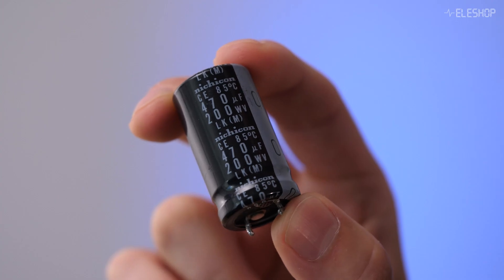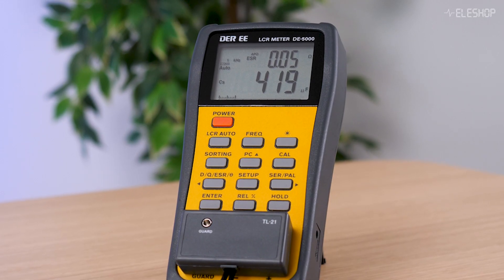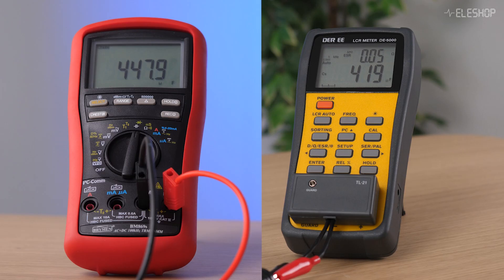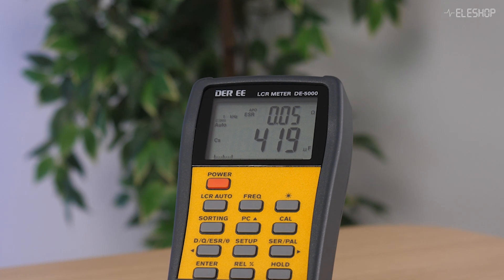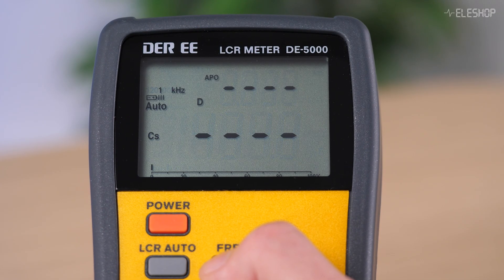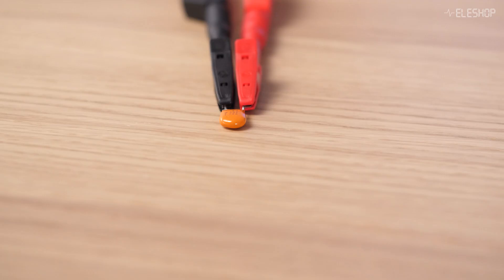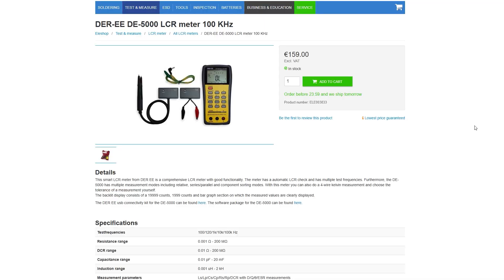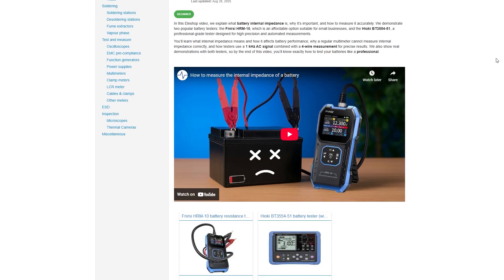Multimeter vs. LCR Meter – Why the Readings Differ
Have you ever measured a capacitor with your multimeter and then again with an LCR meter, only to get completely different results? In this video, we explain why that happens and which tool gives you the most reliable measurement.

In this video we compare the Brymen multimeter with the DER EE DE-5000 LCR meter and show you the results.

Chapters:
0:00 - Introduction
0:21 - The deviation in practice
1:03 - Equivalent Series Resistance
1:40 - The differences between an LCR meter and a multimeter
2:35 - What is an LCR meter
3:23 - More demonstration in practice
4:08 - Conclusion